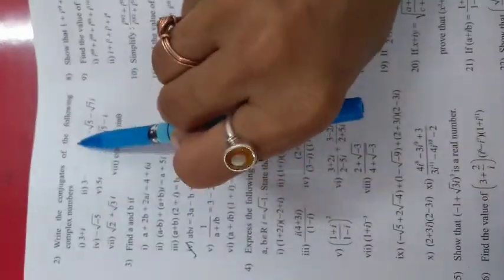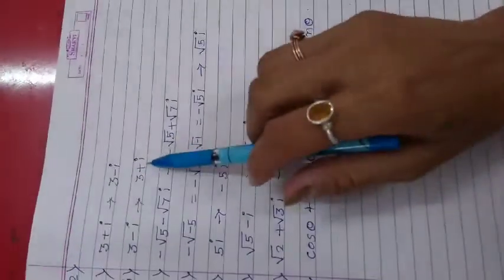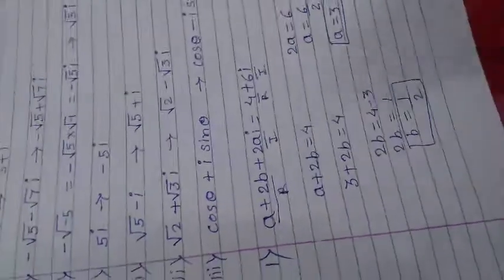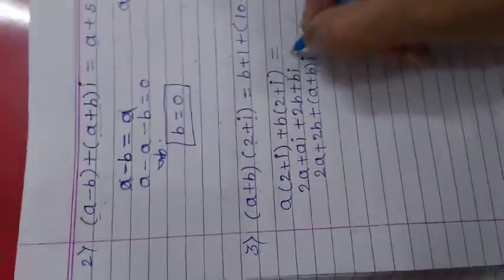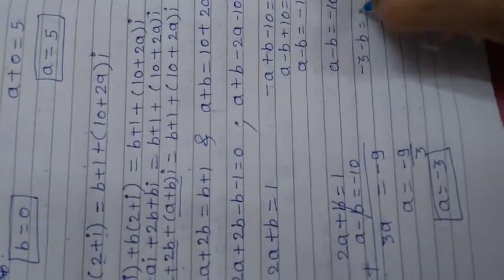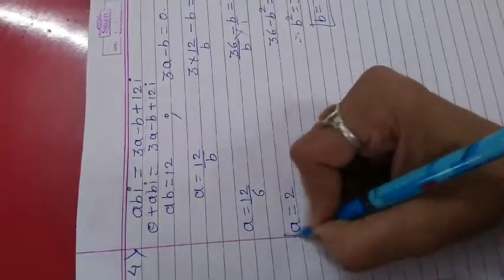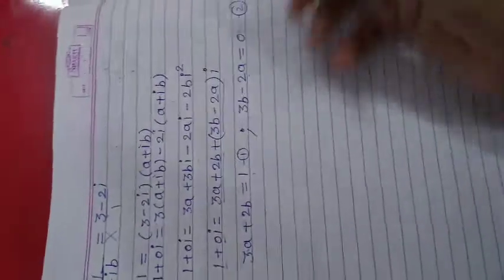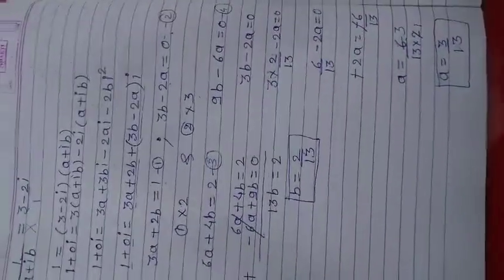11th maths ( complex numbers chapter)